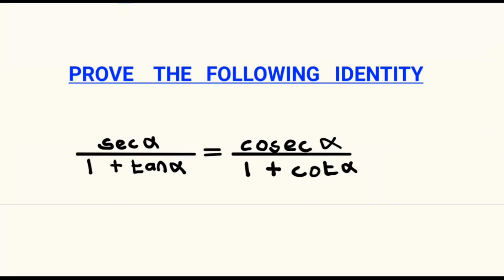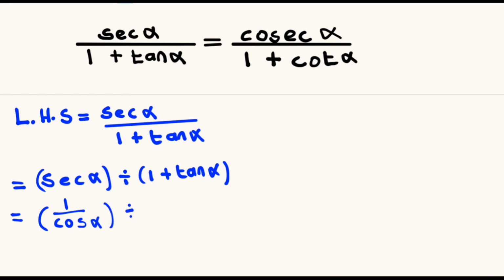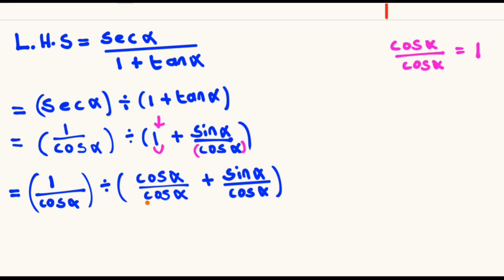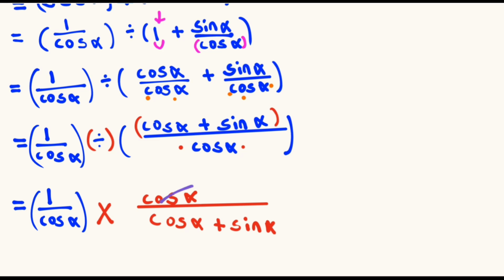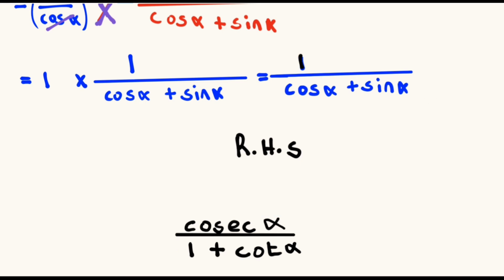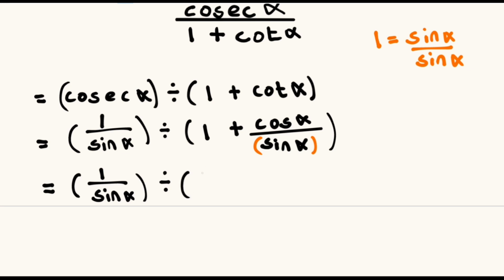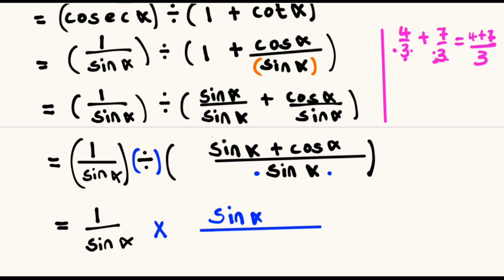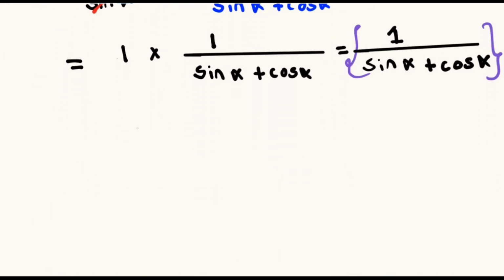Proving Trigonometric Identities both sides | Trigonometry| MATHEMATICS N4